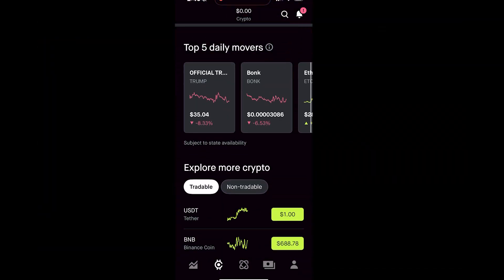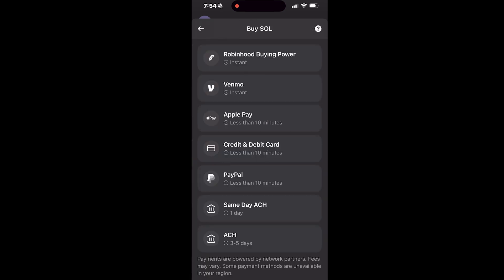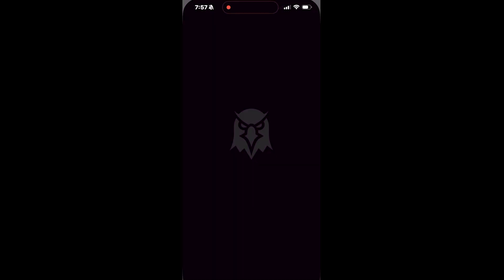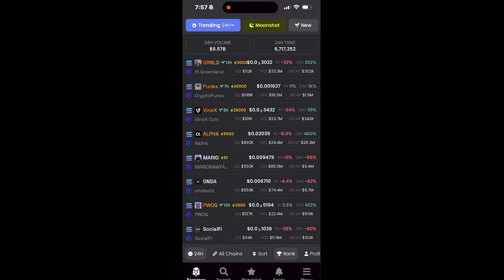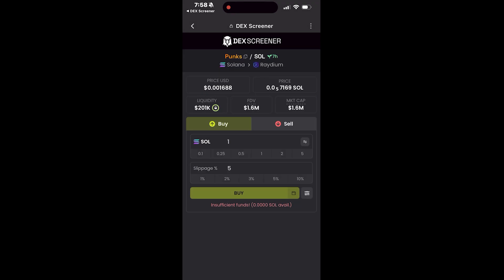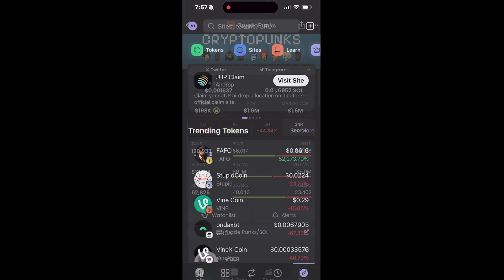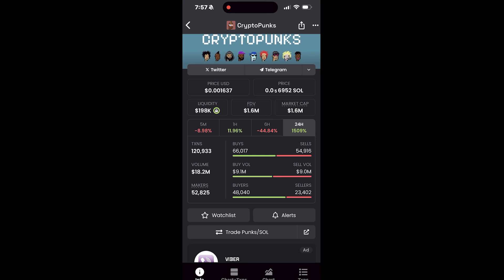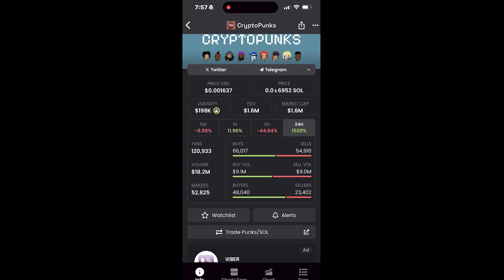How to use phantom wallet to buy meme coins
🚀 Want to Buy Memecoins on Solana Using Phantom? Here's How!

Memecoins are taking off, and Solana is one of the best blockchains to trade them with low fees and fast transactions. In this beginner-friendly guide, I'll walk you through how to buy memecoins with Phantom Wallet step by step, so you can start trading easily! 📱💰

✅ What You'll Learn in This Video:

How to set up and secure your Phantom Wallet 🛡️
Where to find the best Solana meme coins 🚀
How to buy and trade memecoins on Phantom Wallet 🔄
Tips to avoid scams and safely store your coins
💡 Why Use Phantom Wallet for Meme Coins?
Phantom is the go-to wallet for Solana users because it's secure, easy to use, and supports direct swaps for Solana-based tokens like Bonk, WIF, and Pepe Sol.

📚 More Resources for Crypto Beginners:

🔹 How to Create a Phantom Wallet: [Link]
🔹 Join Our Crypto Community: [Your handle or channel link]
🔔 Don't Forget:
👍 Like this video if it helped you!